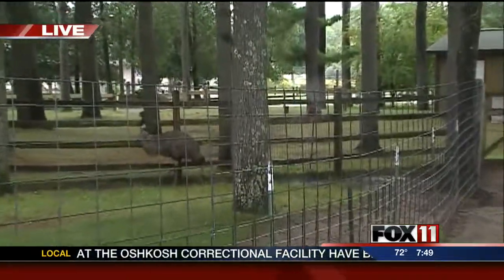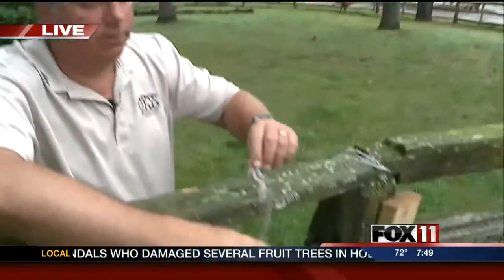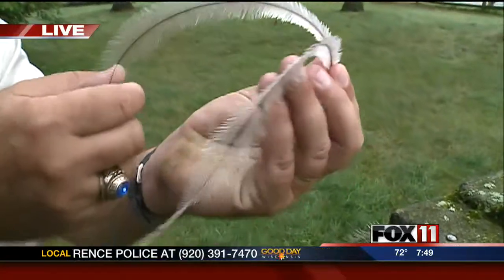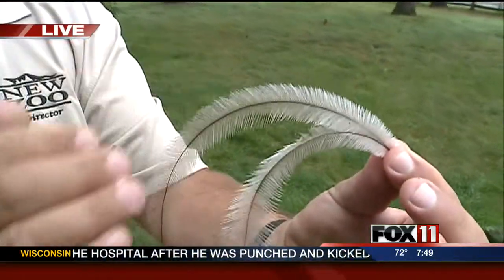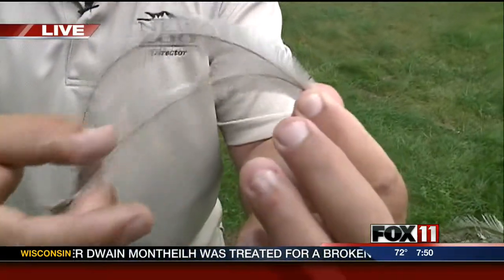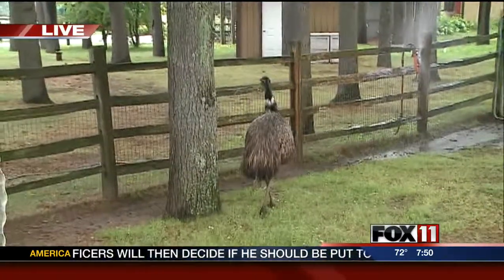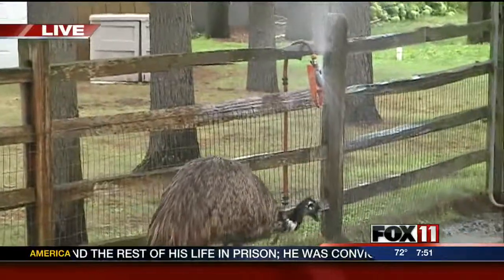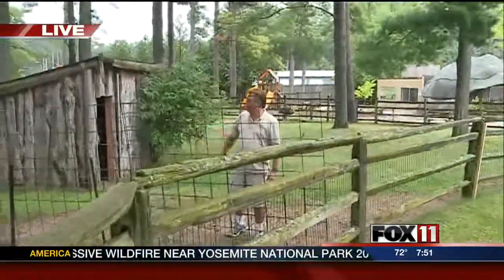Learning about the emus at the NEW Zoo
We're learning more about the emus at the NEW Zoo.